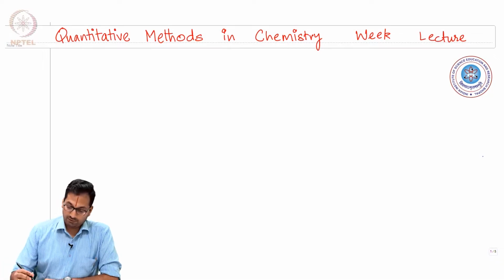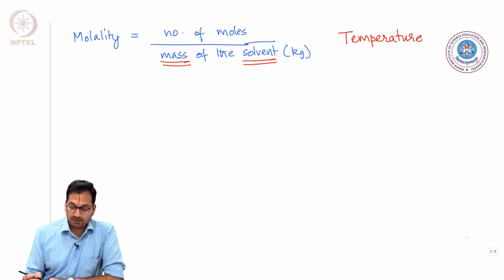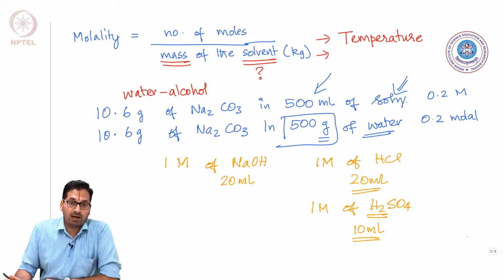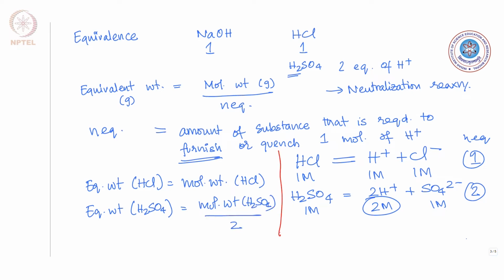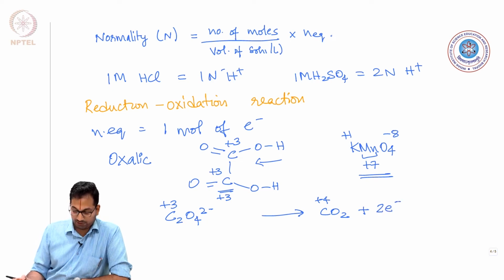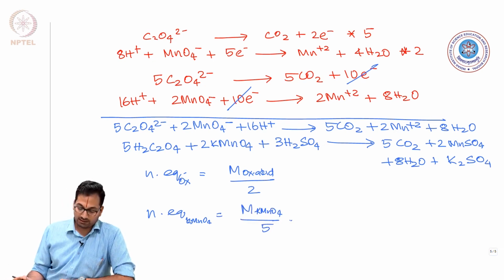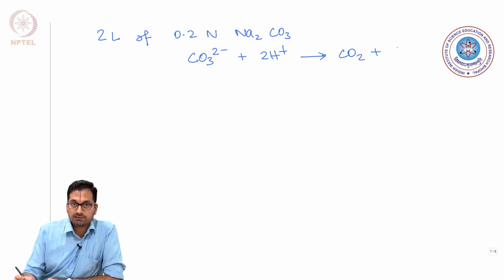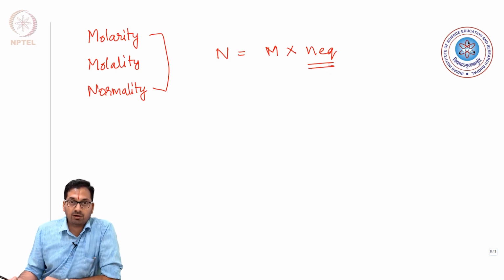Defining Molality and Normality, relationship with Molarity